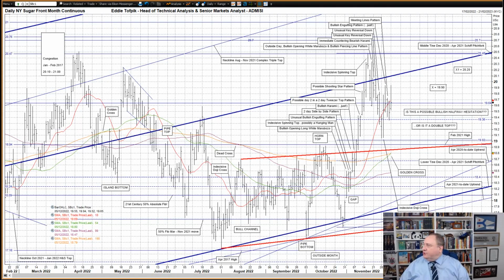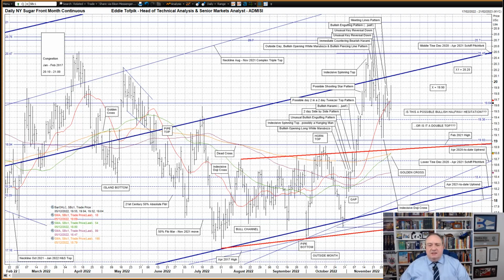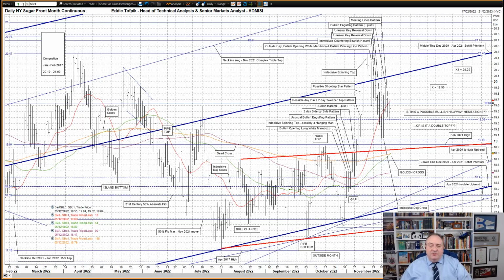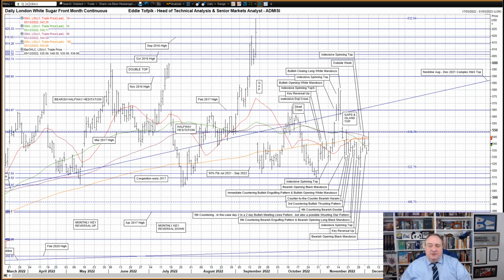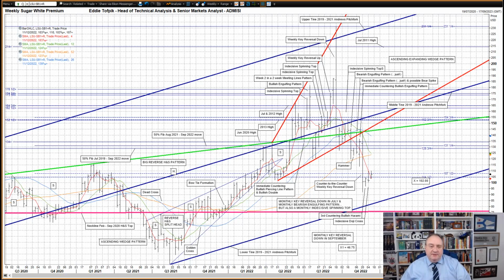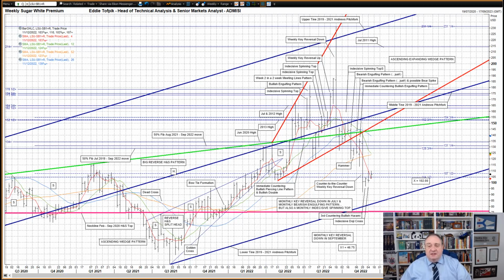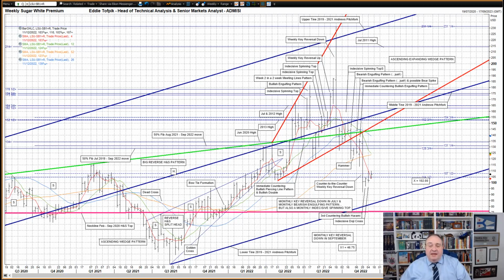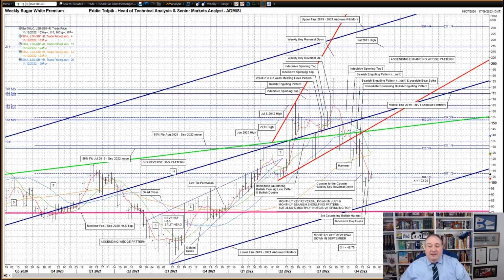Weekly Technical Analysis of New York & London Sugar – Eddie Tofpik’s Crayons for 05 December 2022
Your Weekly ADMISI Technical Analysis on New York & London Sugar Markets – Monday, 05 December 2022 – RISK DISCLAIMER BELOW